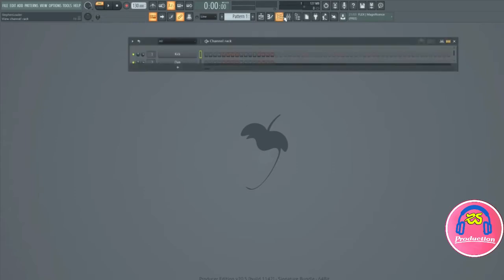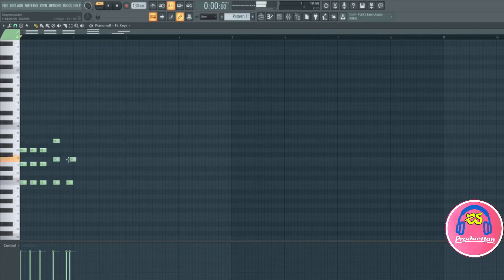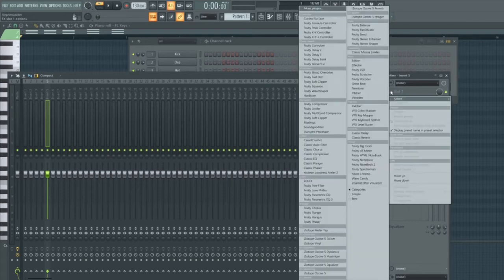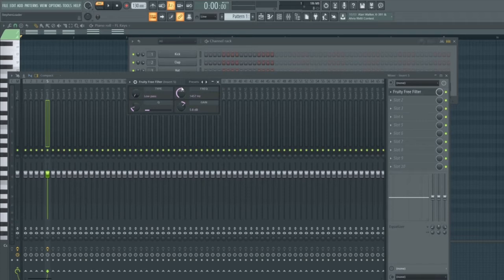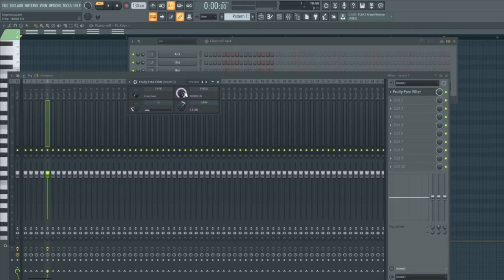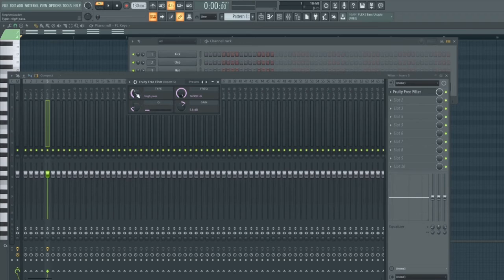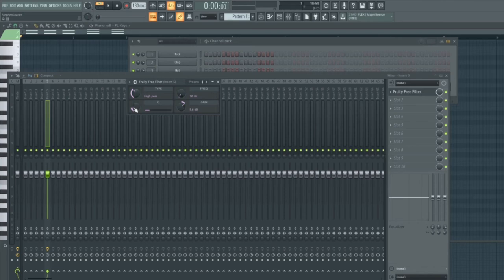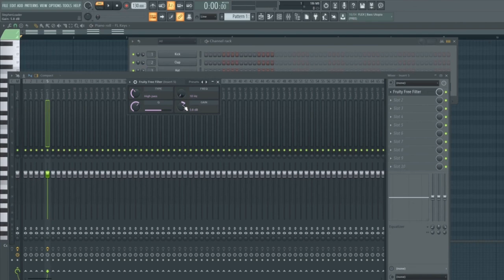How to use Fruity free Filters to fl studio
🎵 Are you looking to level up your music production in FL Studio using Fruity Filters? You're in the right place! In this tutorial, we'll dive into the fascinating world of Fruity Filters and show you how to harness their power to enhance your music and take it to the next level.
In this video, we're going to show you how to use the Fruity free Filters plugin to fl studio. Fruity free Filters is a powerful plugin that allows you to add a lot of cool effects to your music.

If you're a fl studio beginner or intermediate, this tutorial will help you get started with the Fruity free Filters plugin. We'll show you how to use the plugin to add effects to your music, and how to use the keyboard to control the effects. After watching this video, you'll be able to use the Fruity free Filters plugin to create cool effects in fl studio!
🔍 Fruity Filters are an incredible tool in FL Studio that can transform the texture, dynamics, and overall sound of your music. In this video, we'll guide you through the essentials of using Fruity Filters effectively, whether you're a beginner or an experienced producer looking to fine-tune your skills.

🌿 Join us as we explore the various filter options, understand filter parameters, and learn how to apply filters to shape and mold your sounds. We'll provide practical examples, tips, and creative techniques to make the most out of Fruity Filters and elevate your music production.

🎥 Our video is a step-by-step guide into the world of Fruity Filters in FL Studio, featuring live demonstrations, practical examples, and expert guidance to ensure you can confidently integrate these techniques into your music production projects.

🚀 Don't miss this golden opportunity to enhance your music with Fruity Filters and take your tracks to new heights. Let's optimize your skills and empower you to create music that captivates and engages your audience!

📌 Topics Covered:

Understanding Fruity Filters and Their Types
Exploring Filter Parameters and Options
Applying Filters to Enhance Sounds
Creative Techniques for Fruity Filters in FL Studio

Fl Studio 20 basic tutorial for beginners - learn fast (best Fl Studio 20 tutorial! fl studio tutorial for beginners - How to use Fruity Chorus - how it is different from a flanger in FL Studio first time in the YouTube video lesson if you need to How to use Fruity Chorus - how it is different from a flanger you can follow this video,